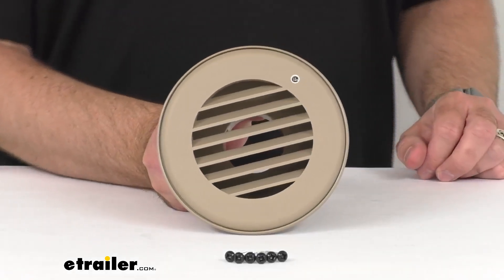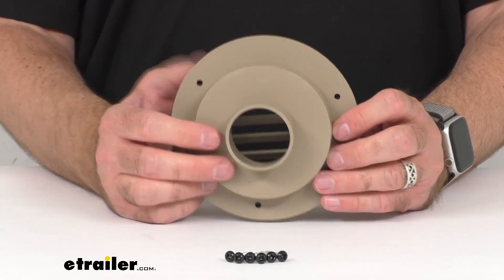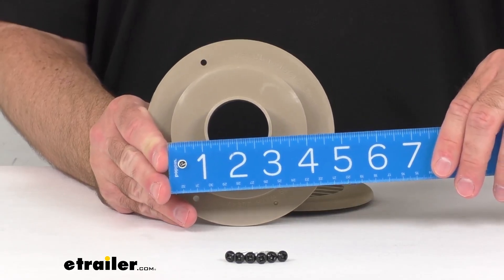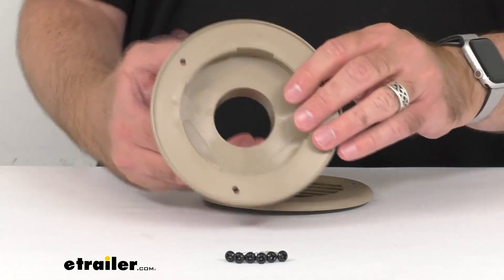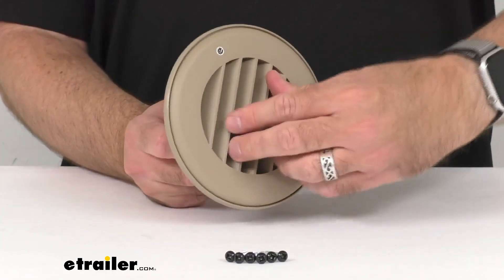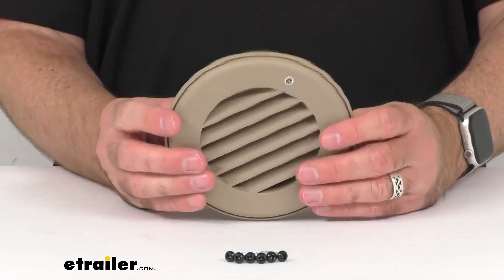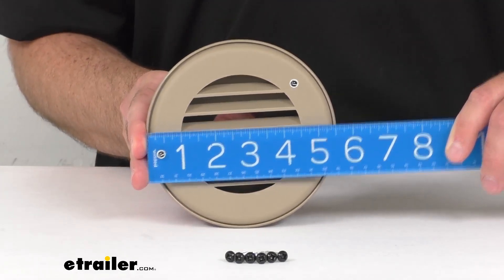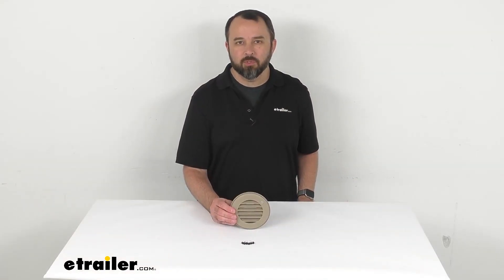etrailer | B and B RV Heat Vent w/ Rotating Grille for 2" Duct Spec Review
Click for more info and reviews of this B and B Molders RV Vents and Fans:

Hi, everybody, Andy here with etrailer.com.  Let's take a real quick look together  at this B&B tan RV heat vent with rotating grill.  This rotating RV vent is going  to fit your two inch ducting and the vent base  is going to mount into your floor, wall,  or ceiling with the included screws that you see here.  Let me see if I can just remove that grill real, real quick.  And then I do want to give you the cutout dimension.  So lining up my ruler here.

As I hope you can see we're sitting right  at about 4 1/8 inches on that cutout dimension.  And so the louvered grill is going to snap onto the base  after you have the base installed with the screws.  And then once you have this grill in the base,  that's going to allow you to rotate at 360 degrees  to direct the air wherever you want it.  This is made here in the USA  of a durable plastic construction that's rated for heating,  but it can also be used as a cooling vent.  And then let me go ahead and see  if I can give you the overall diameter.

So end to end, looks like we're sitting pretty close  to 5 1/2 inches there.  Well, that's gonna wrap up our real quick look today.  I do hope that our brief time together was helpful for you.  Again, my name is Andy, thank you for joining me.